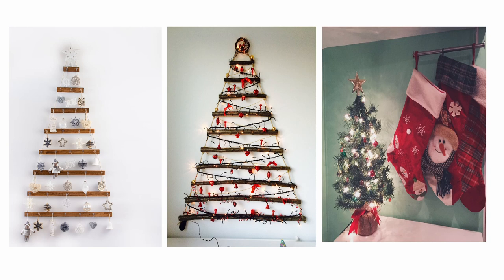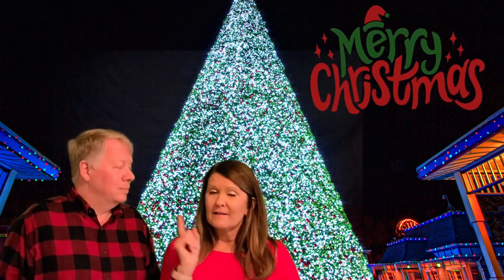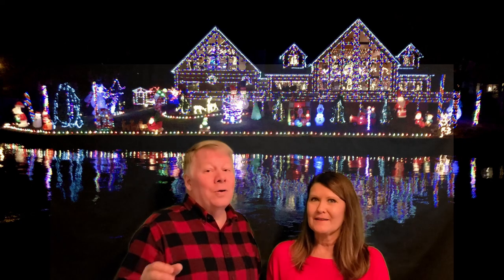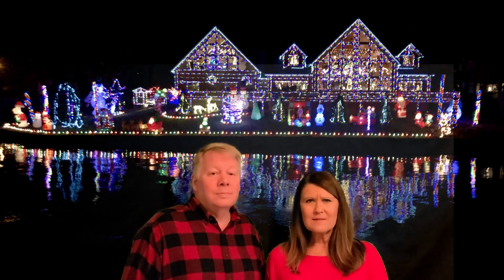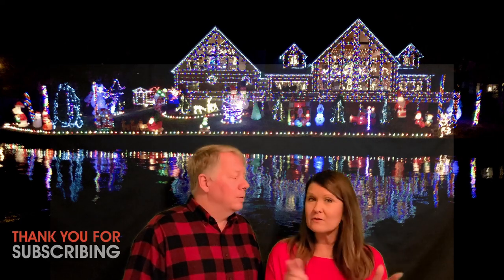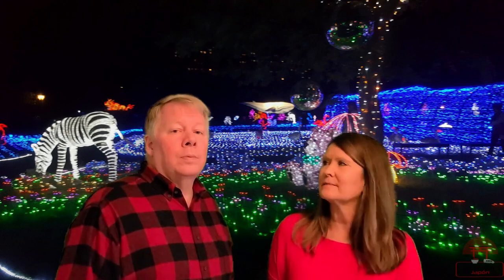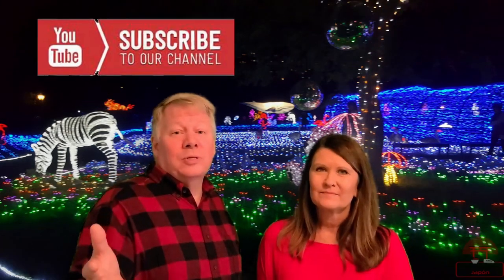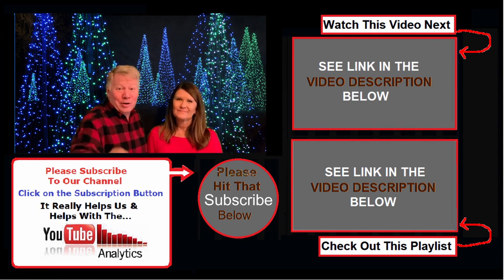Keys To A Perfect Holiday In Your RV │ RV Life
Keys To A Perfect Holiday In Your RV.  Whether you are a full time, part time or a Most-Timer like us, every RVer should spend the holidays in their RV! And  we give you the Keys To A Perfect Holiday In Your RV.

🛒 SHOP our AMAZON STOREFRONT for a heater and other RV essentials

Checkout RV America's latest T-Shirts, Hoodies and so much more!